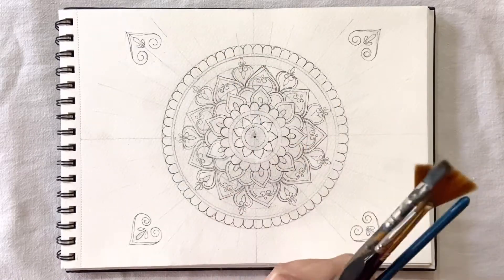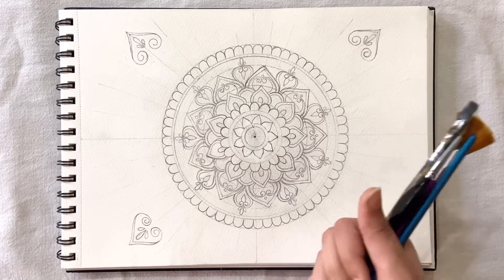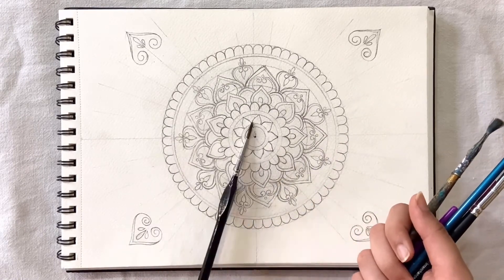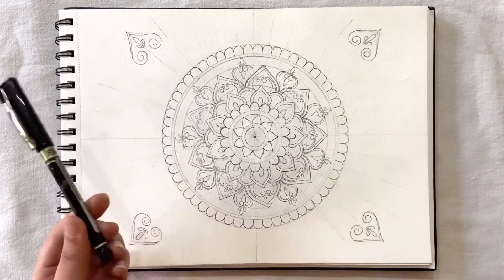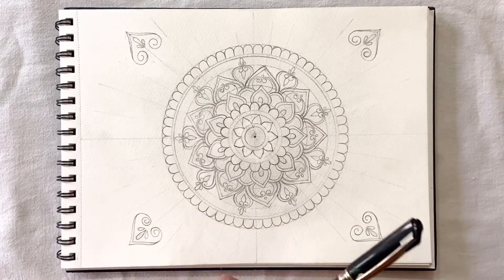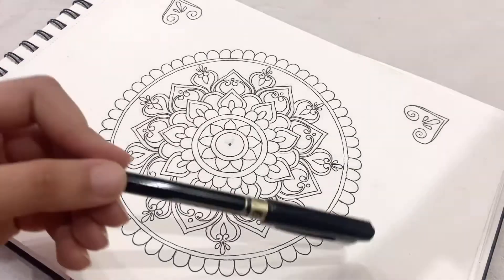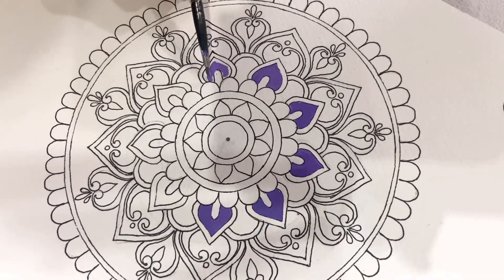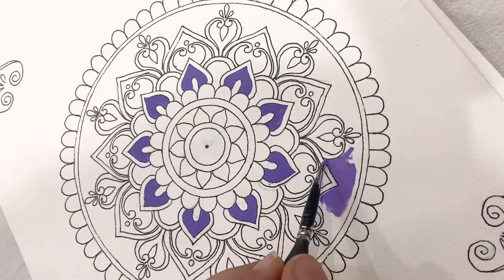How to make a colourful Mandala🎨